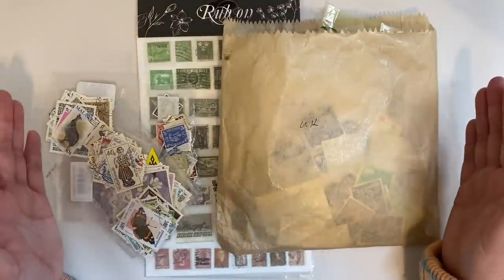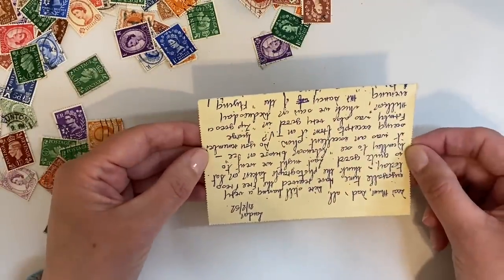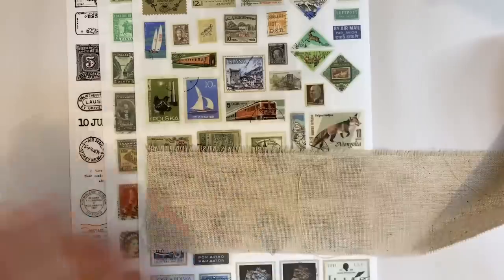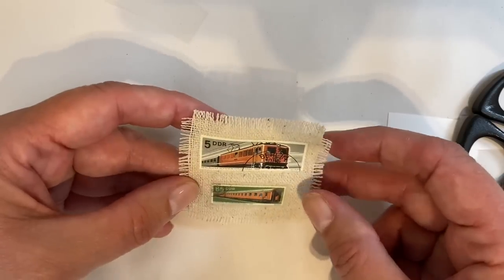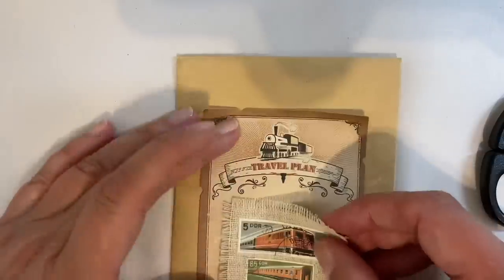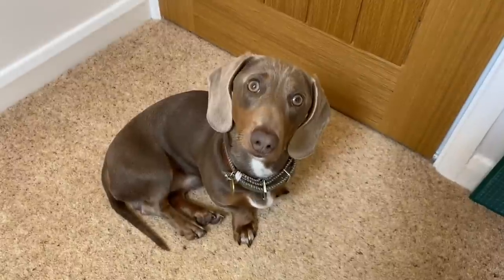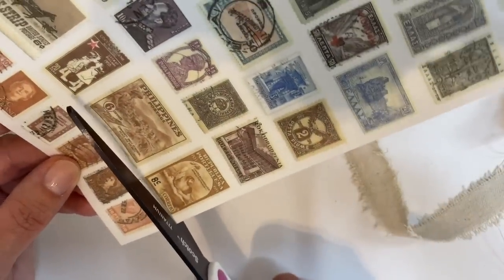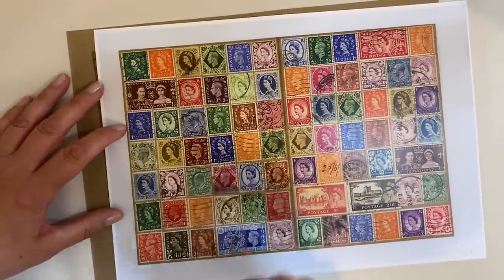📮 7 Junk Journaling Ideas Using Postage Stamps 📮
This weeks prompt for the Facebook Group (The Mixed Media Emporium) is ‘Postage Stamps’.  We invite you to share your ideas.

If you would like to join in with our prompts, you will find our group

Please be aware, all posts in the group must be prompt related and you must clearly state the prompt in your post description.  We hope you’ll come along and join us.

(Please be aware that you could be charged a customs fee if you live in the U.K.)

Thin Burlap Ribbon Bertie’s Bows: Bertie's Bows 25mm Natural Linen with Frayed Edge, Sold on a 3m Length (and Presented on a Ribbon Card)

Wide Burlap Ribbon by Eleganza: Eleganza Linen Frayed Edge Natural No.02, Beige, 70mm x 10m

Postage Stamp Rubons